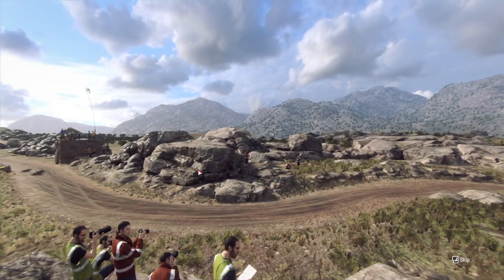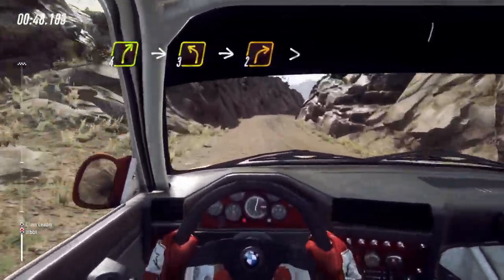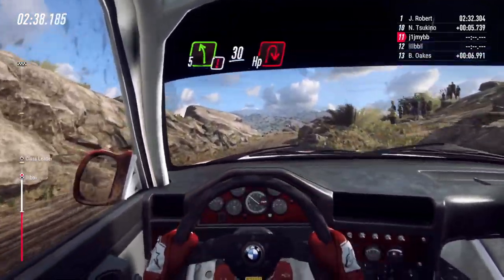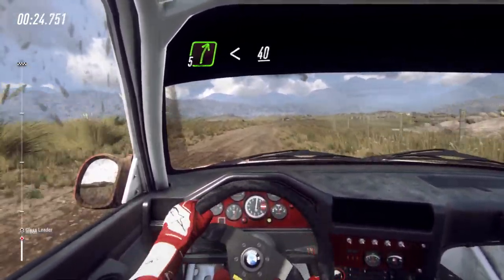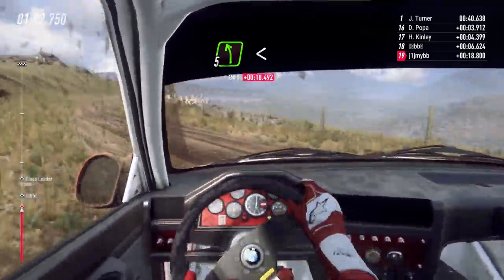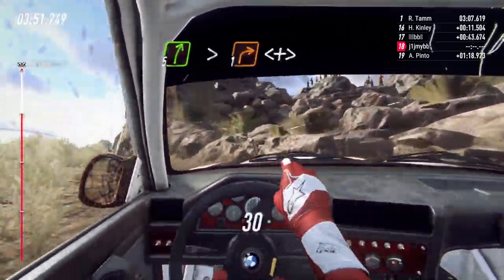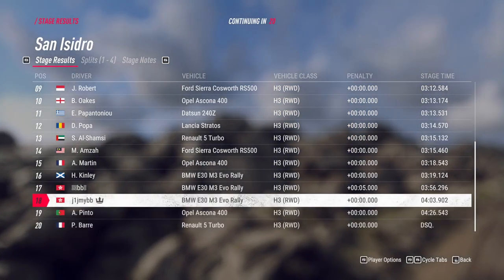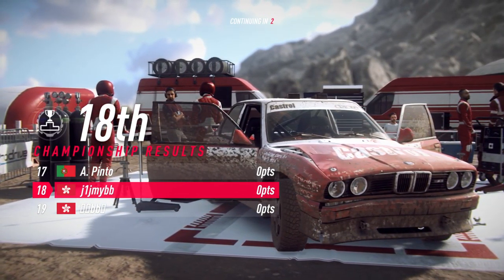2022.08.01 DiRT Rally 2.0 multiplayer session part 2 with yat